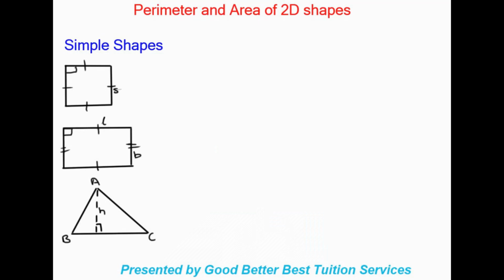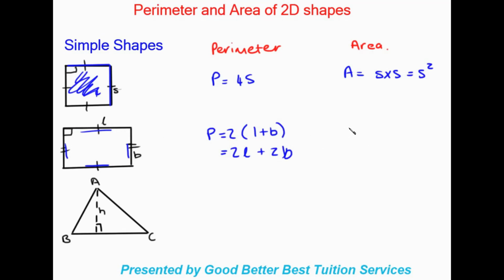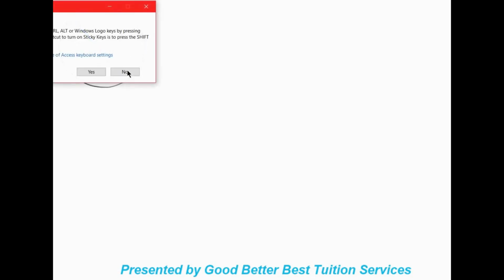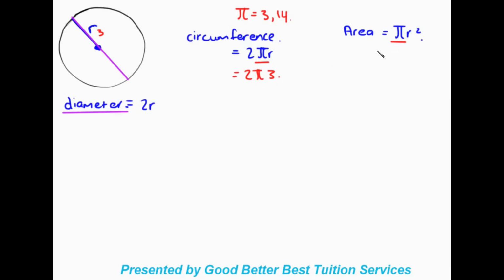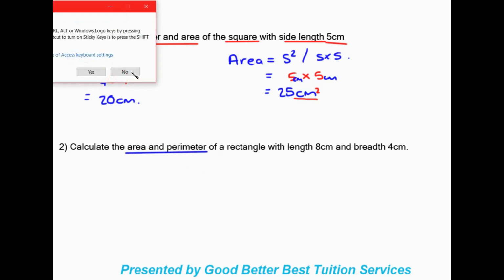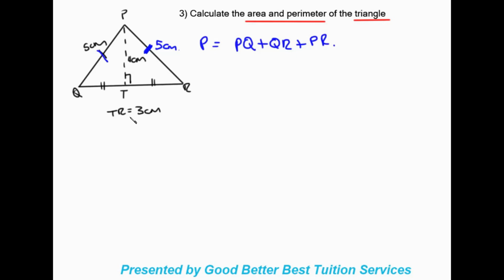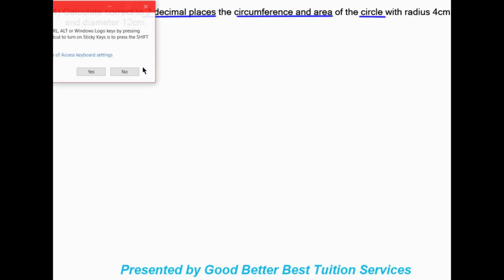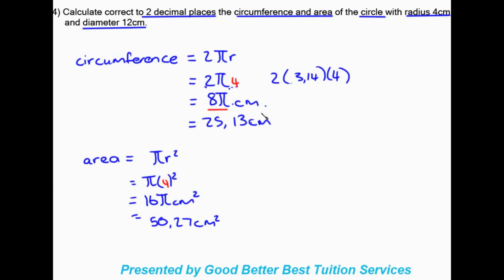Grade 8 Maths : Perimeter and Area of Simple Shapes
This video was created to assist learners with Perimeter and Area